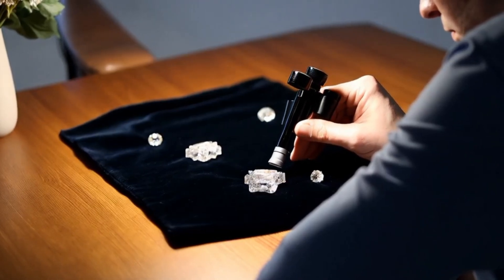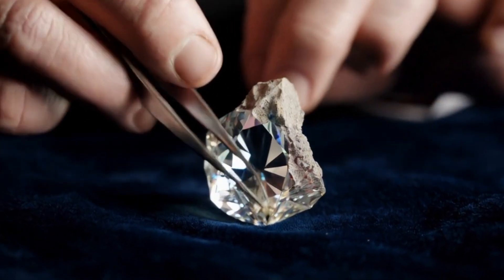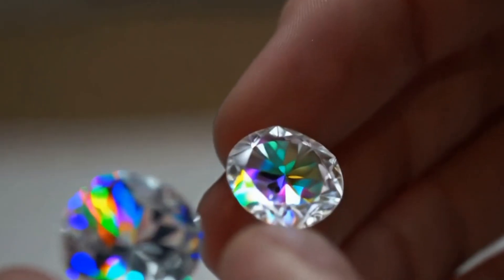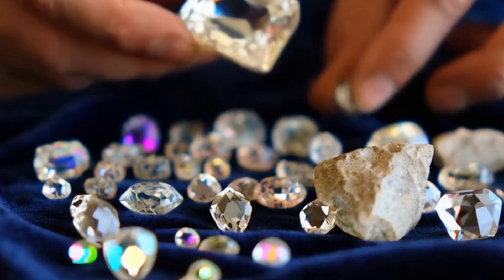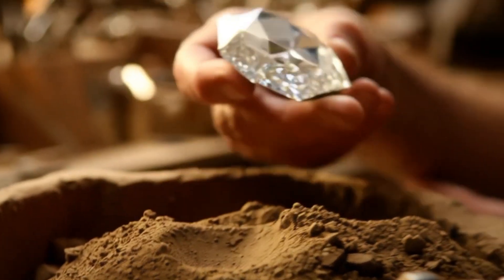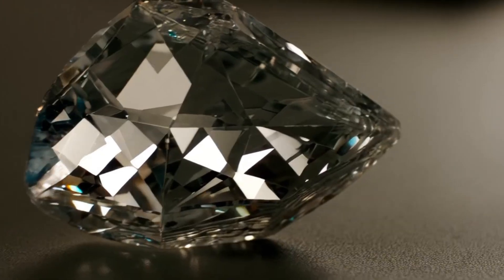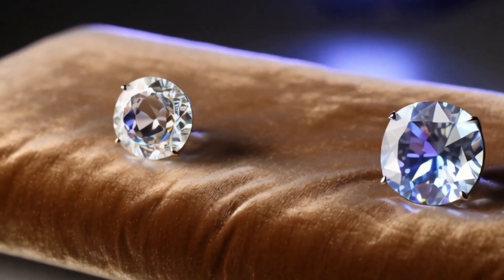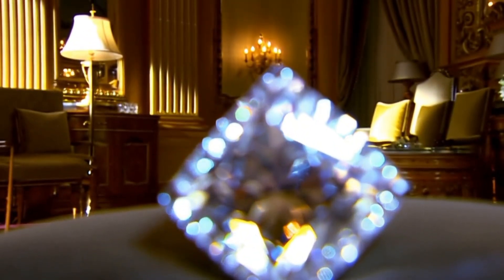How to Check a Rough Diamond at Home | Easy Tests for Beginners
Have you found a rough diamond or bought one and want to know if it’s real? In this video, I’ll show you simple and effective methods to test a rough diamond at home — without expensive equipment!

✅ Visual Inspection
✅ Water Test
✅ Fog Test
✅ Hardness Test
✅ Using a Diamond Tester
✅ Common Fake Stones to Watch Out For

👉 Learn how to tell the difference between a real rough diamond and a fake one!
👉 Save time and money by knowing what to look for.

🔍 Whether you are a gemstone enthusiast, a prospector, or simply curious — this video is perfect for you.

🔗 Chapters / Time Stamps:

0:00 Intro
0:40 What is a Rough Diamond?
1:30 Visual Clues
2:20 Water Test
3:10 Fog Test
4:00 Hardness Test
5:00 Using a Diamond Tester
6:00 Common Fake Materials
7:20 Final Tips

🎥 How to Test Diamonds with a Diamond Tester
🎥 How to Tell Real vs Fake Gemstones
🎥 How to Identify Gold Nuggets at Home